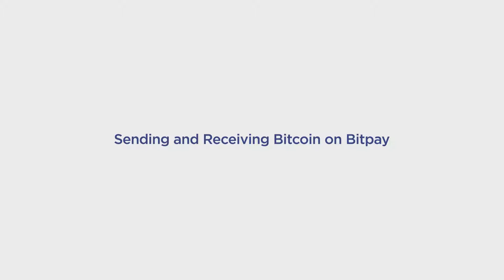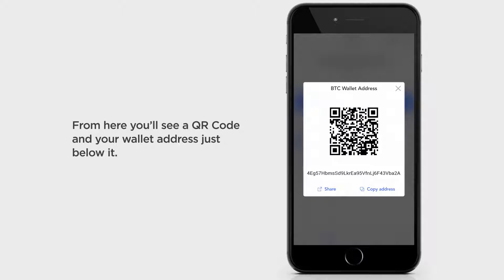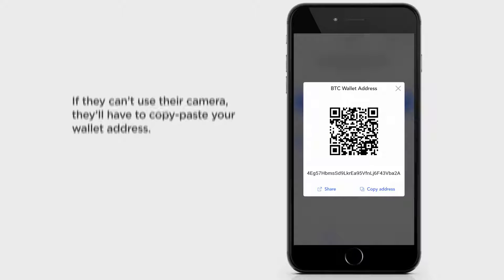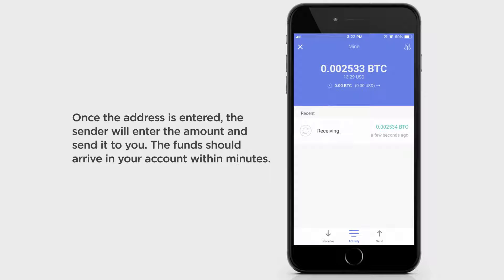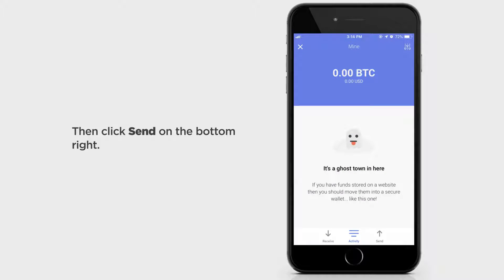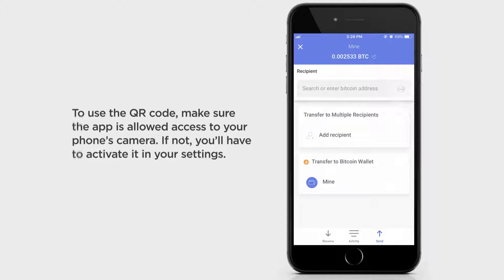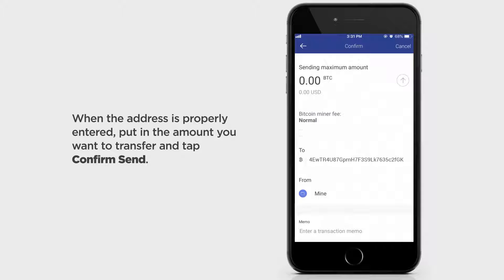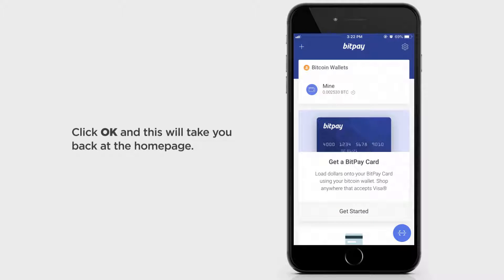Sending and Receiving Bitcoin on the Bitpay Wallet